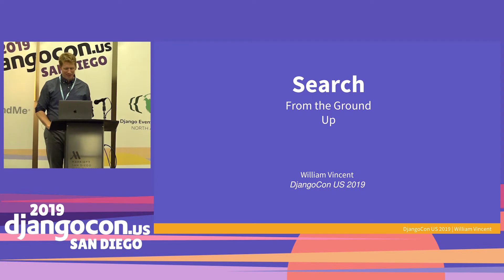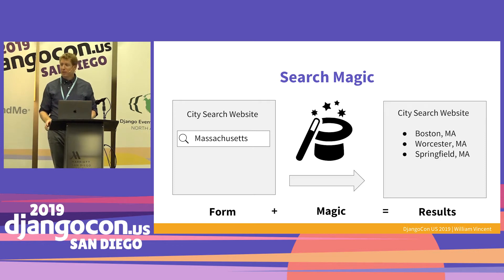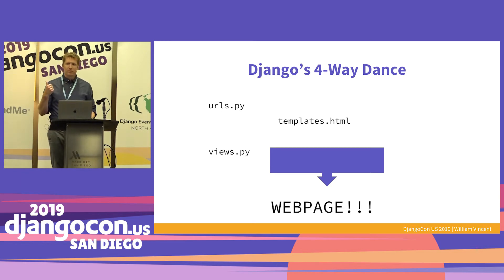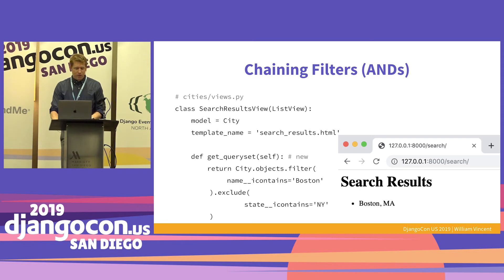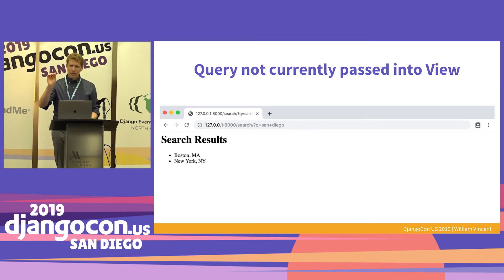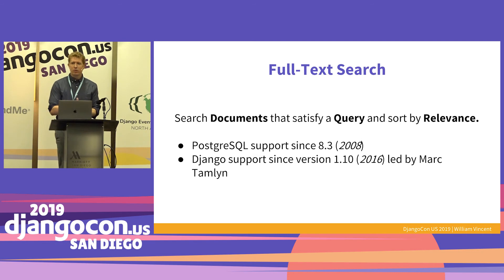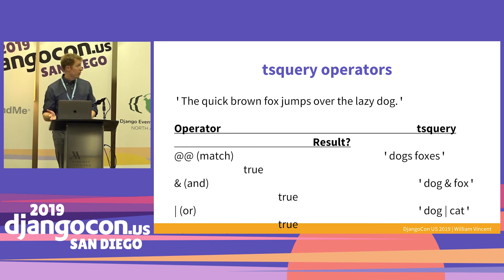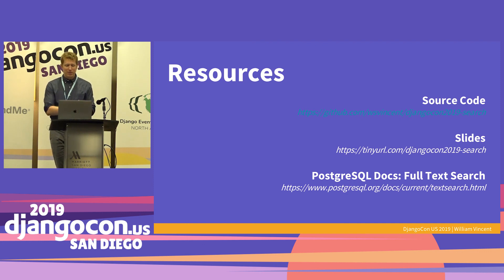DjangoCon 2019 - Search From the Ground Up by William S. Vincent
Search is notoriously hard. Even a basic implementation trips up many beginners while advanced search is PhD-level complex.

This is a bottoms-up look at how to add increasing levels of search to any Django site. From filters and Q objects to Postgres full text search and beyond we'll cover it all.

LINKS:
Follow William S. Vincent 👇

Video production by Confreaks TV.
Captions by White Coat Captioning.